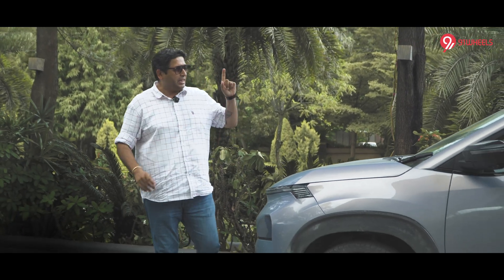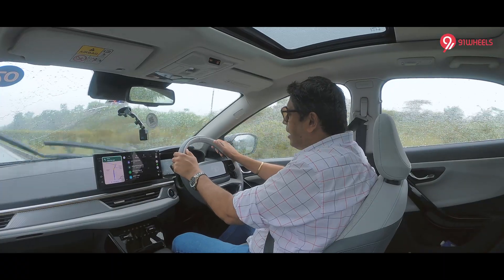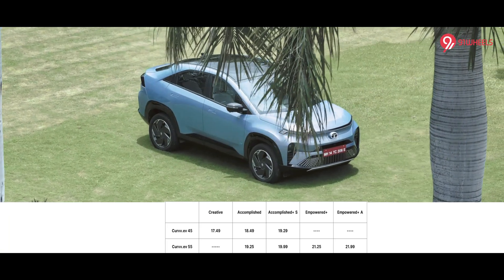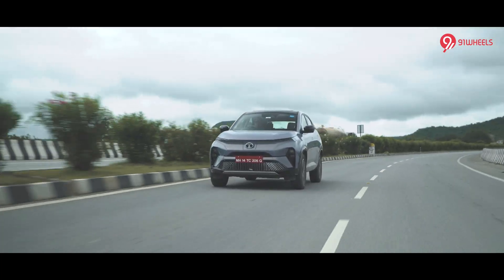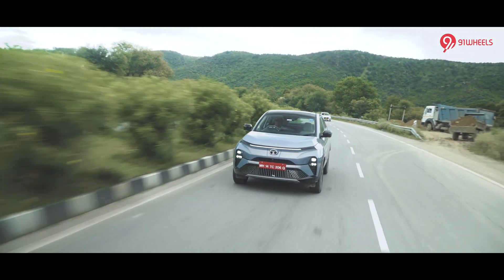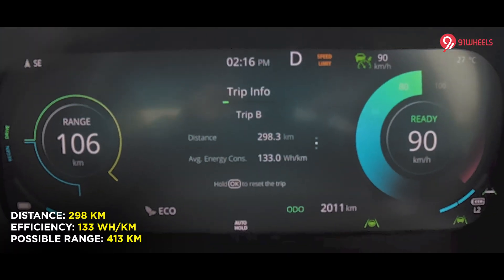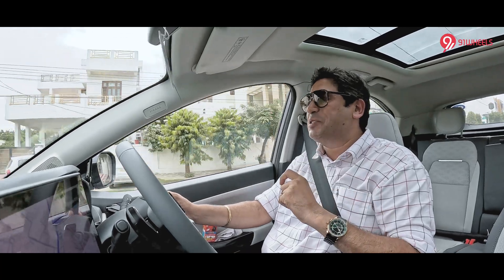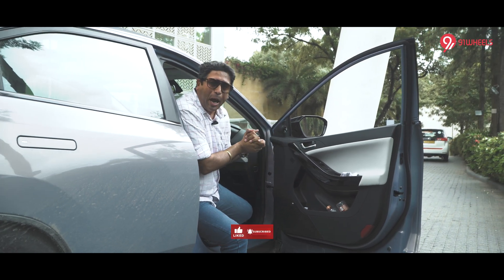Tata Curvv EV efficiency run from 100% to 6% : can it give a range of 400km?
The 2024 Tata Curvv EV 55 has a rated range of over 550km but Tata says most users will get 400km on a full charge. Is this possible?
I set out at 100% from the hotel and in the end, used 94% battery for 400km. Top good? Have a look..